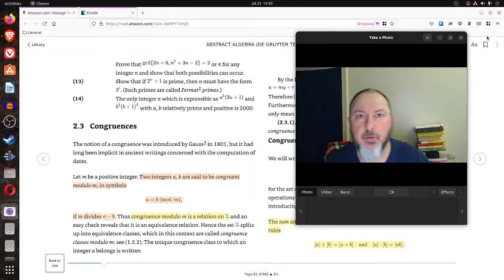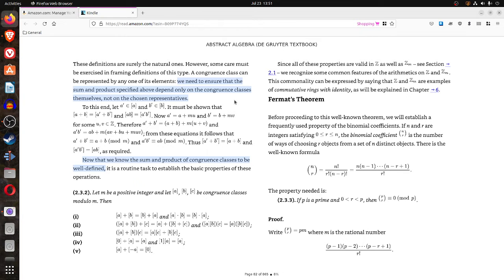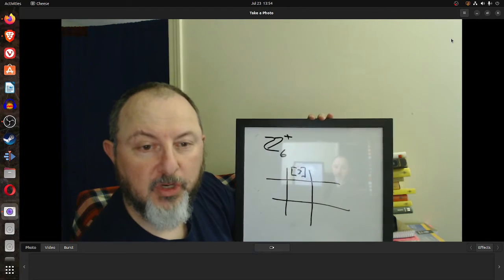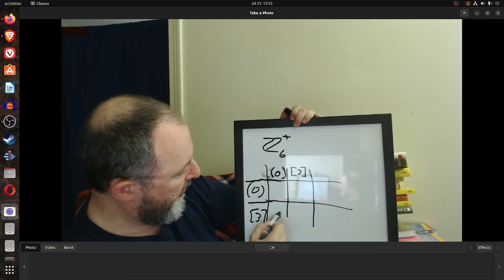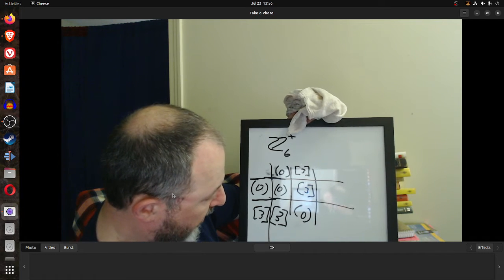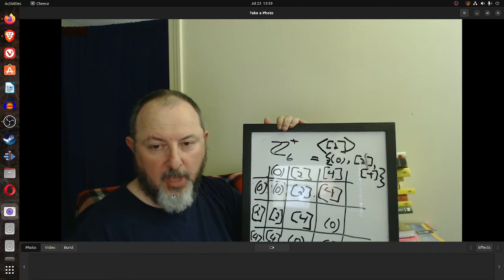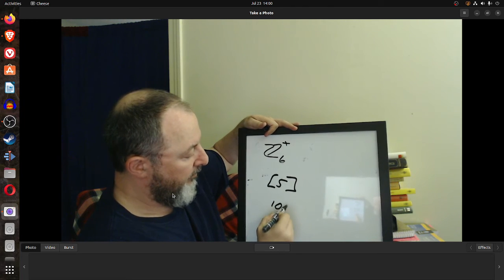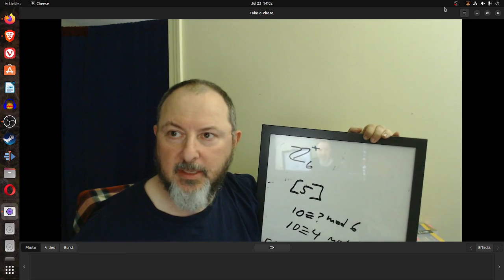Zm Definition (Integers mod m) And Z6 Group Under Addition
I didn't mention the trivial subgroup {(0)} in Z6+.